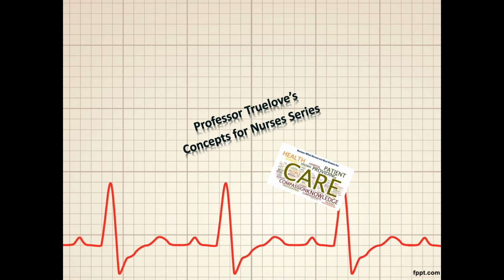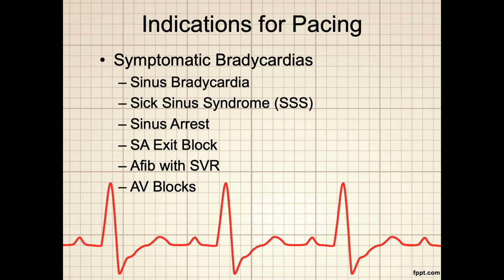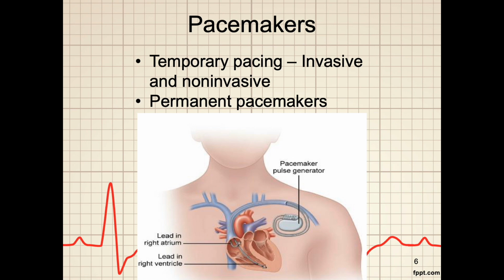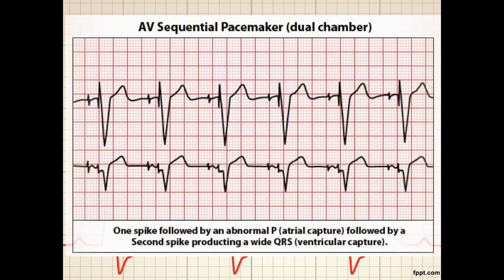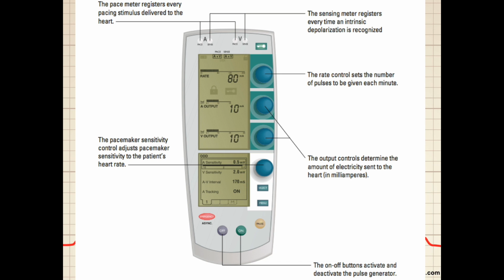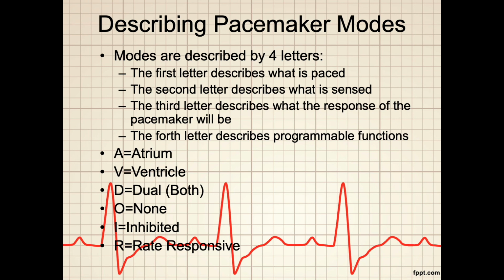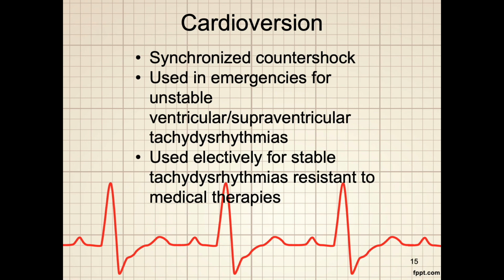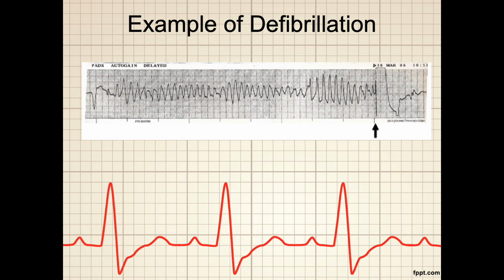Better Medicine with Edison: Pacemakers, Cardioversion and Defibrillation